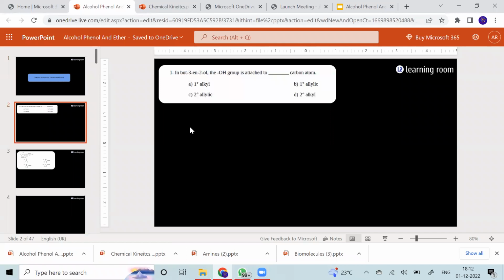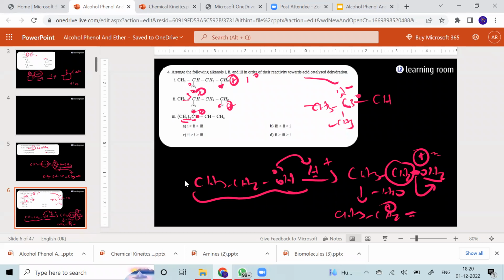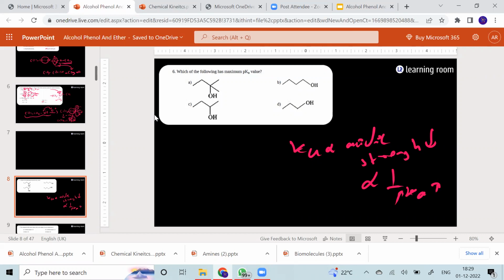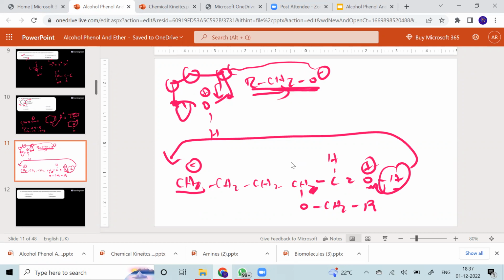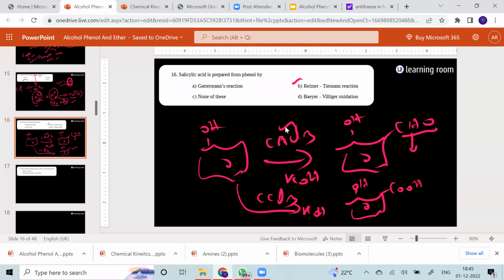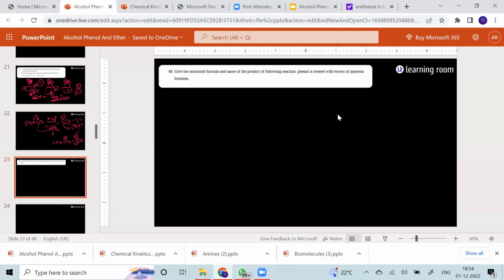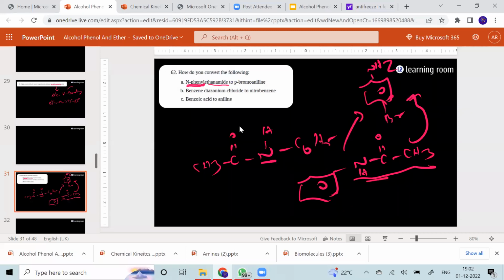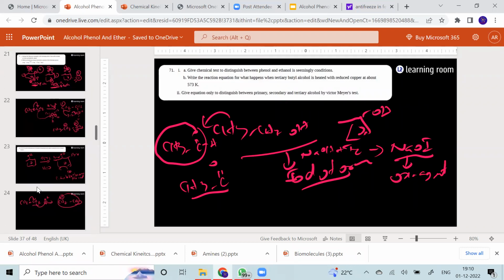XII Chemistry 1st dec 22